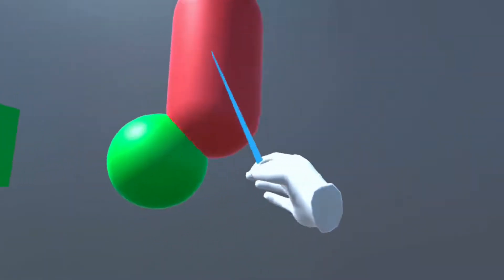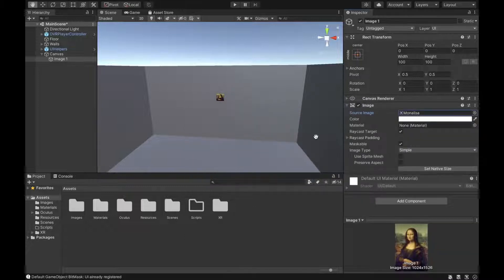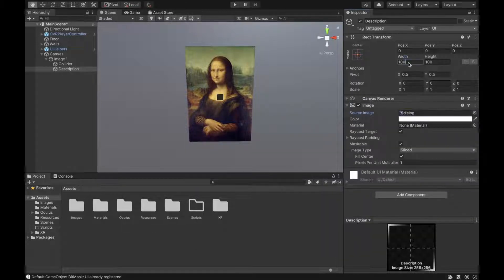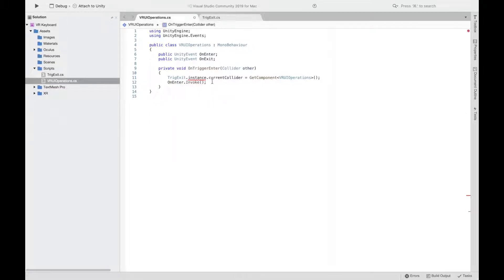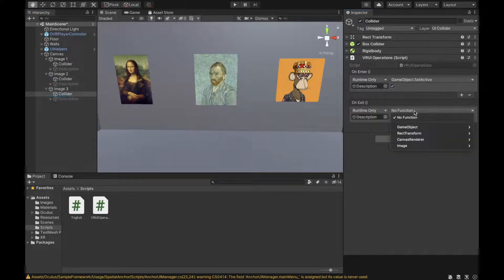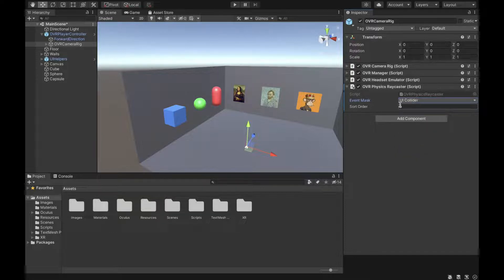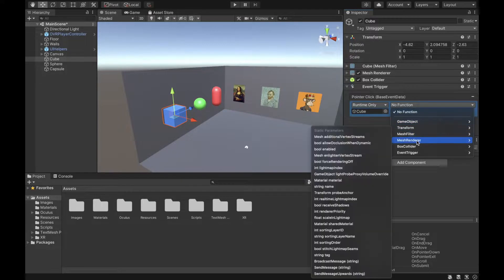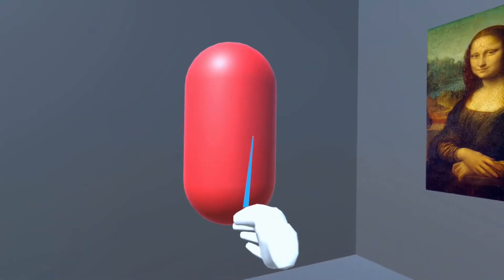VR UI: Drag, Drop, Hover, 3D Interactions | Unity Tutorial for Oculus Quest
In this video I will teach you how to make advanced UI functionality for your VR application or game. This includes hovering over objects, dragging and dropping them around in 3D space, and performing events when clicking on these objects. This works for 3D as well as 2D elements in Unity.